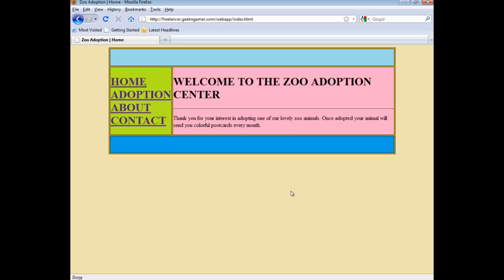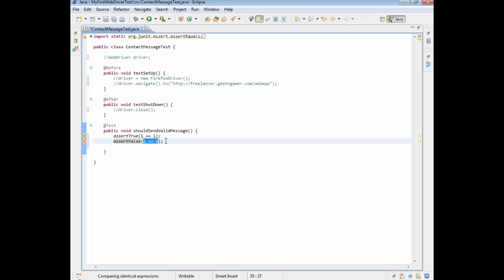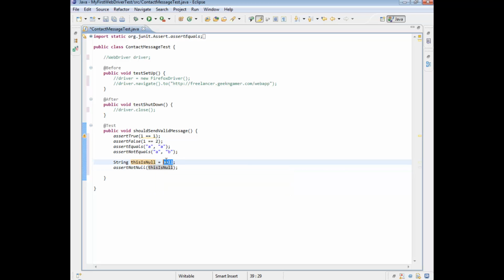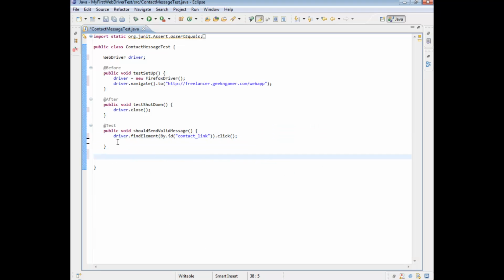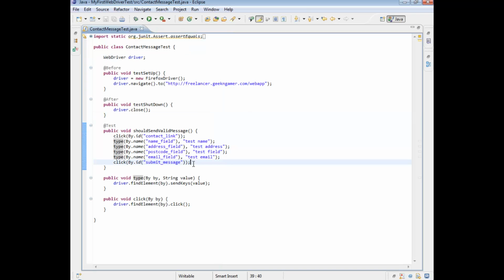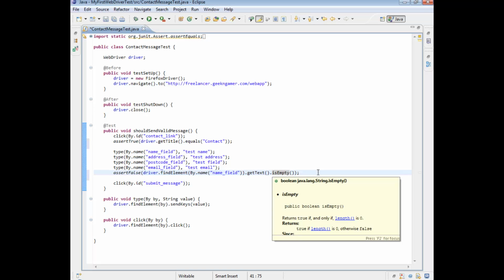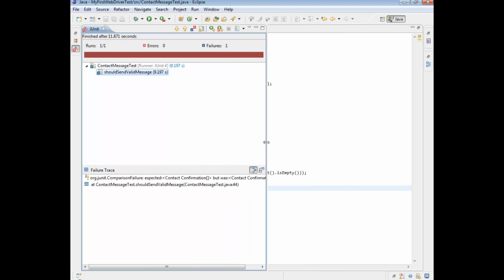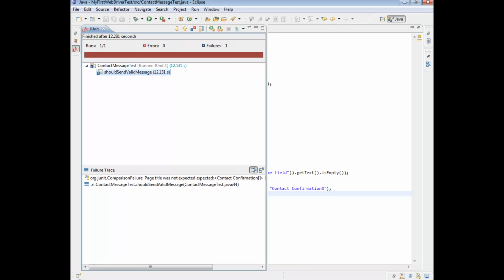JUnit Selenium Webdriver Tutorial 06 (JUnit Assertions) | QAShahin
Java JUnit WebDriver video tutorial on writing JUnit Assertions with WebDriver tests.

Resources:
Introductory music: